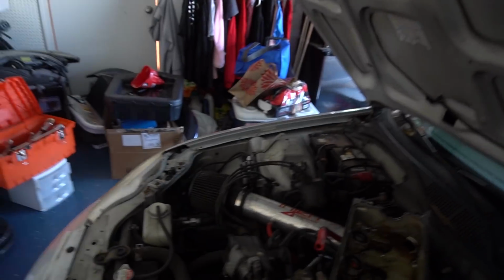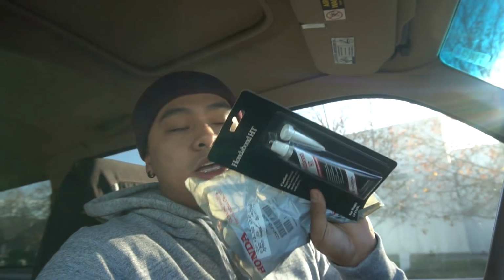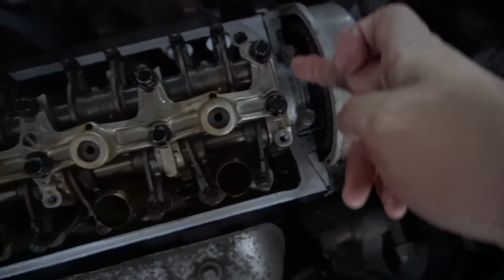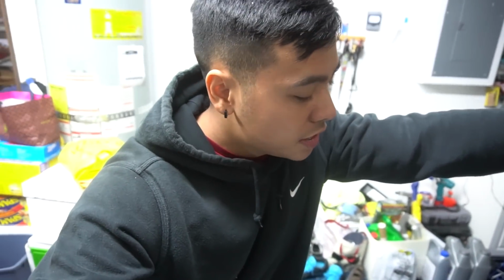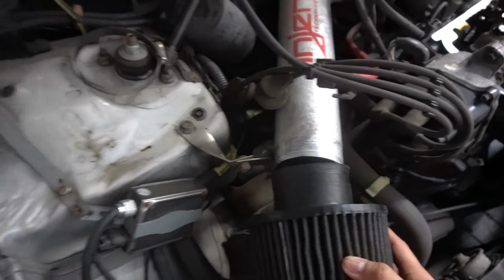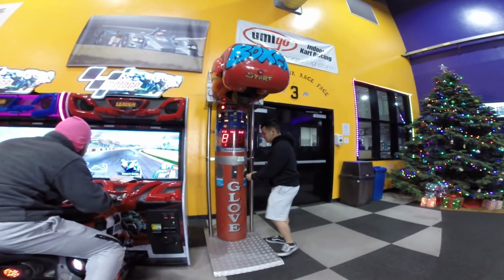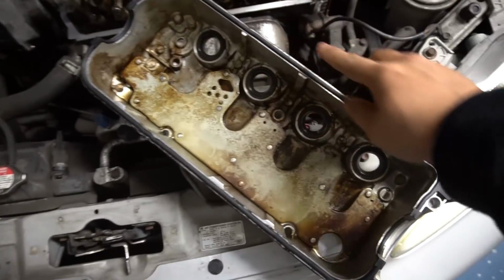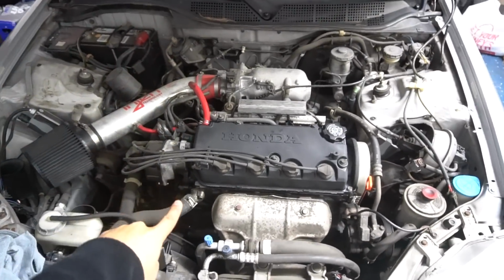NEW YEAR, NEW PROBLEMS WITH THE TRACK CAR...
It's a new year and my goal for this year is to get the ek coupe leak free even if it means I have to pull out the motor and possibly do a mini-me swap/rebuild. Hope you guys like the content in this video even if it's all over the place!

Build Humbly.